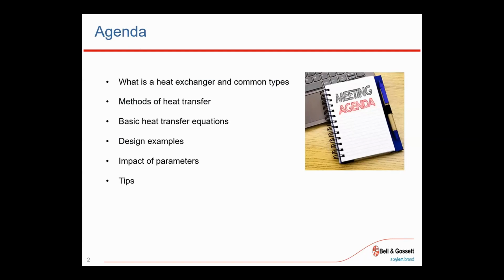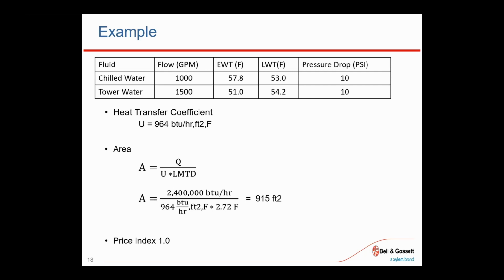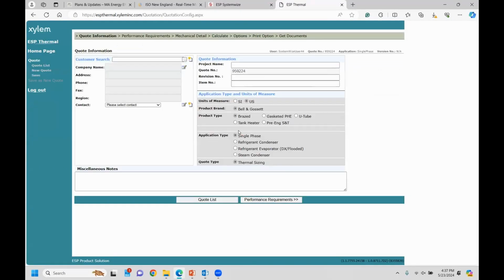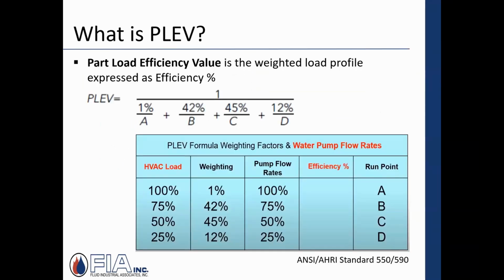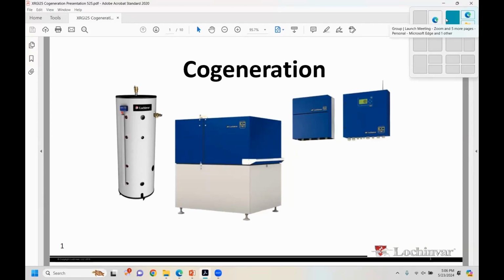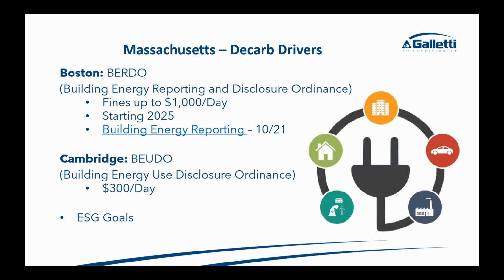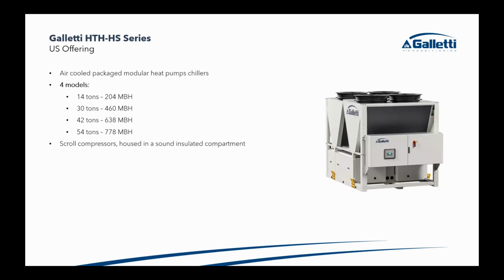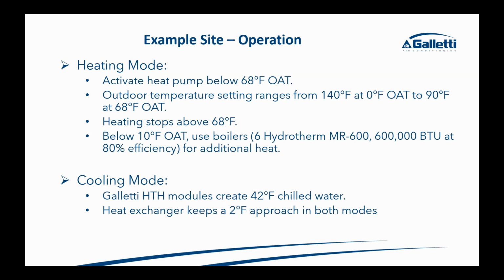Hydronic System Design Fundamentals for Engineers - Spring 2024 - Class 4 – Heat Transfer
Class 4 – Heat Transfer
Heat Exchangers
Different Types and Their Applications
Sizing Examples
Heat Pumps
Domestic Hot Water Heat Pumps
Heat Pumps & Fossil Fuel Back-up (Hybrid Application)